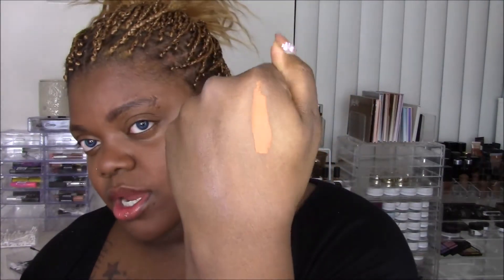UD All Nighter Concealer Review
Tidbits:

1. No these aren't my real eyes. They are prescription contacts I get from my optometrist. They are the brand Air Optix Colors in the shade "Brilliant Blue". I have been wearing them for years and I simply love the color.

2. I film with the Canon Vixia HF R700.

3. I edit mostly with Windows Movie Maker and am an amateur with Adobe Premier Pro.

4. Yes I have 3 tongue piercings. I apologize if it is distracting.

5. I love each and every one of you and I hope you are having a good day!